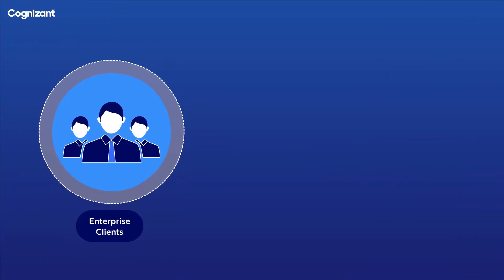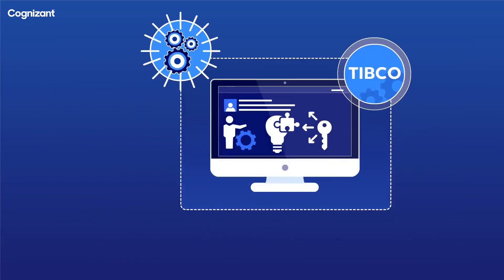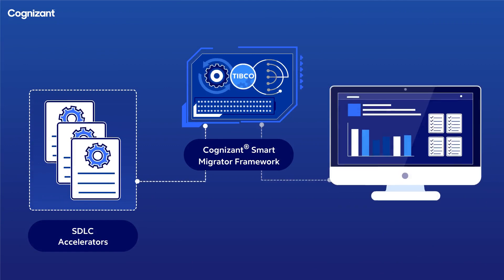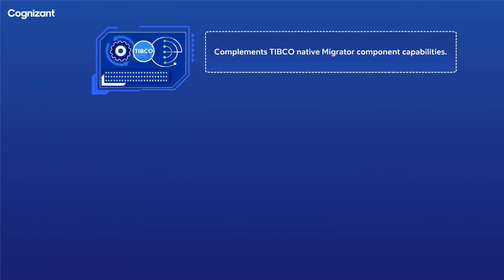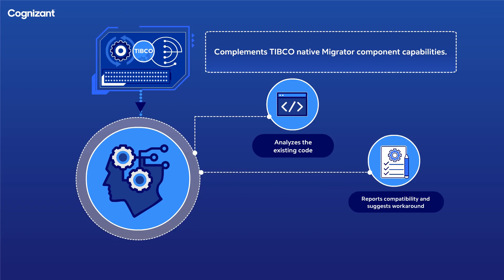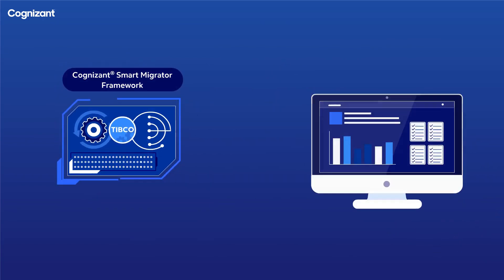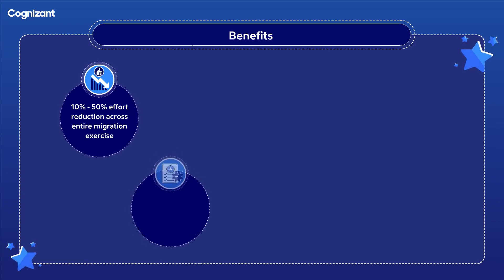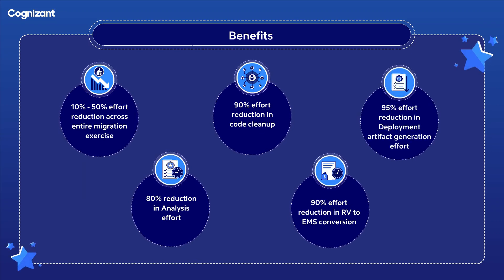Cognizant Smart Migrator Framework for TIBCO Platform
Enterprise clients often have to deal with the challenge of the unavailability of a one-stop solution to meet their end-to-end TIBCO Platform migration needs. The TIBCO native migration utility often requires additional post-migration manual effort, resource re-organization and fix references. Cognizant® Smart Migrator Framework for TIBCO leverages multiple SDLC accelerators and automates the entire TIBCO BusinessWorks Migration (BW5.x to BW6.x/CE). The framework intelligently analyzes the existing code, reports migrating compatibility and suggest a possible workaround for non-supported activities, and provides a centralized, user-friendly UI that could be exercised for various migration needs without prior understanding of the underlying technical details.